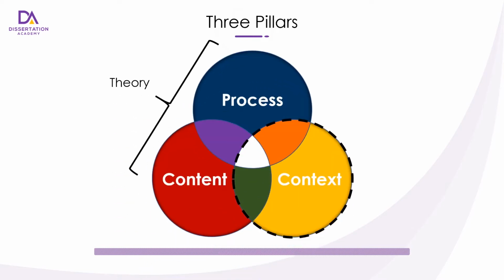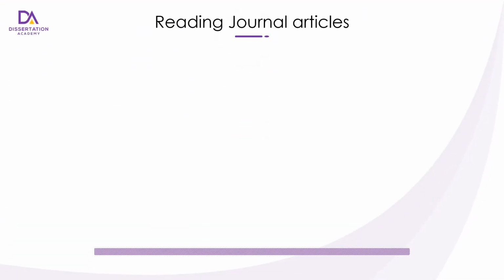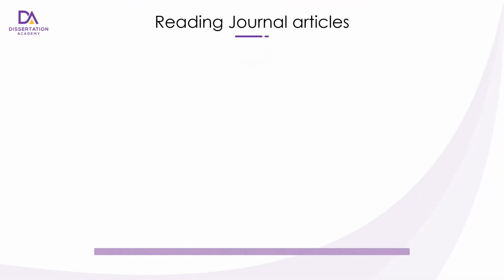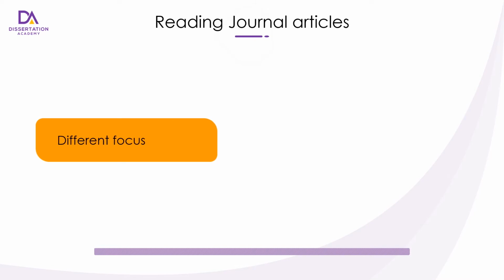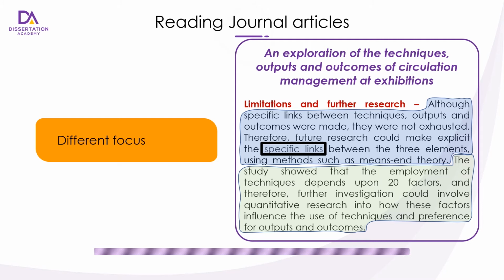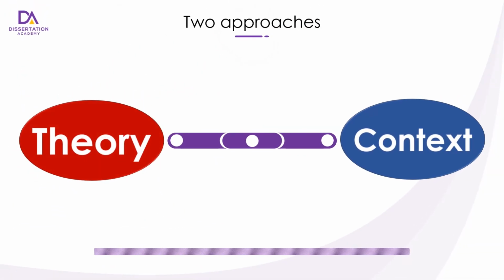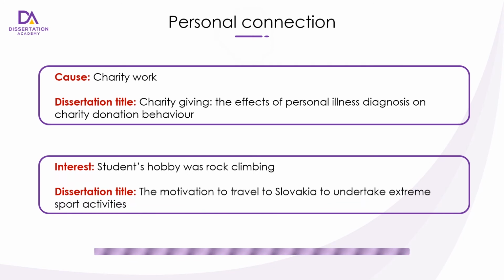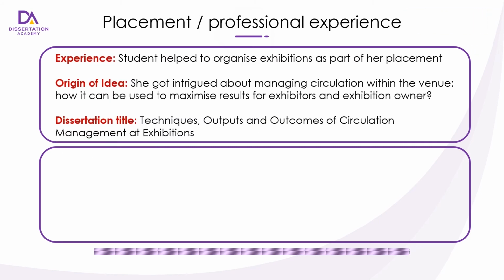6 STRATEGIES to come up with [GOOD] dissertation / thesis topics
How do you find good dissertation / thesis ideas or topics?  This video explains six strategies you can employ to find a dissertation or thesis topic.

⚡️𝗔𝗗𝗗𝗜𝗧𝗜𝗢𝗡𝗔𝗟 𝗥𝗘𝗦𝗢𝗨𝗥𝗖𝗘𝗦

0:00 Introduction to the video
01:23 A Review of the 3 Pillars of Research
02:10 STRATEGY #1: Reading journal articles (Introduction)
03:15 Same focus / different context
05:14 Same focus / Theory changes
05:52 Different focus
7:20 STRATEGY #2: Concept covered in the course
08:49 STRATEGY #3: Career plans
10:05 STRATEGY #4: Personal connection
10:46 STRATEGY #5: Pick up on a trend
11:43 STRATEGY #6: Placement / professional experience
12:48 Wrap-up